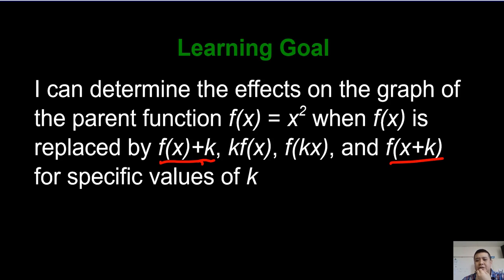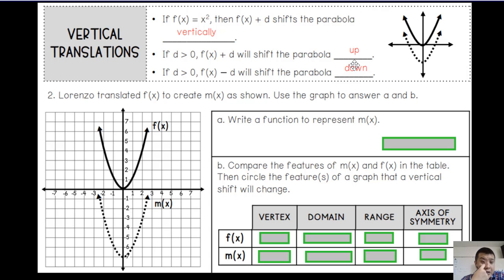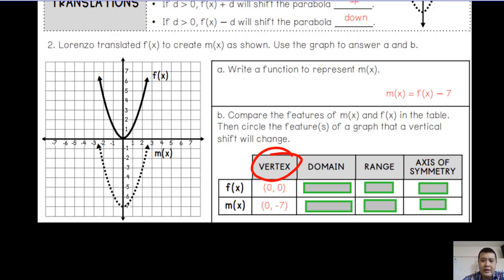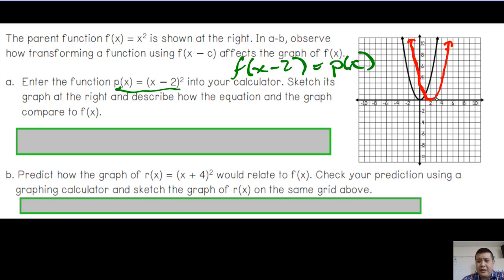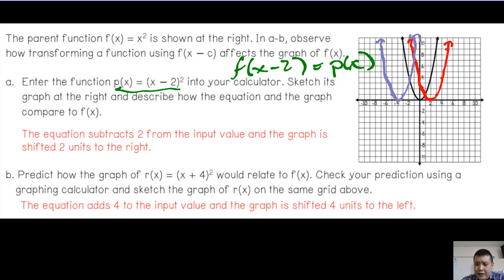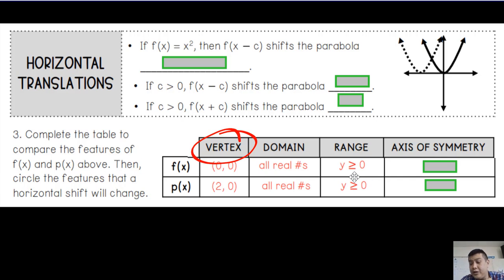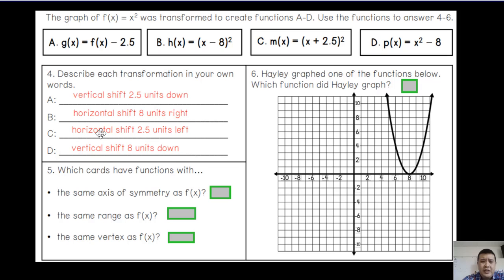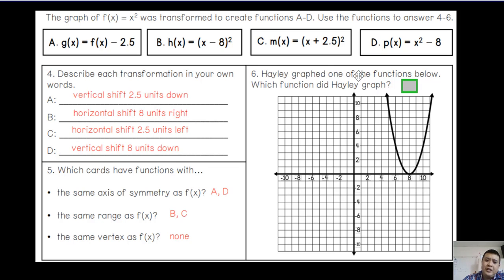Translations of Quadratic Functions